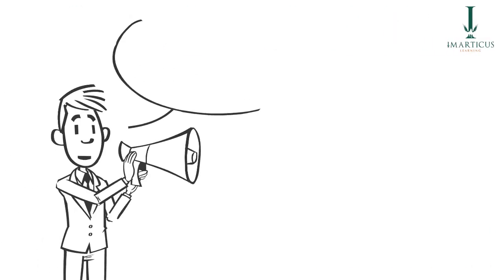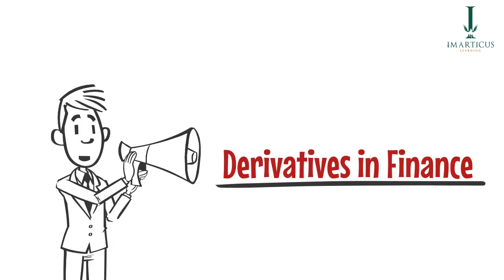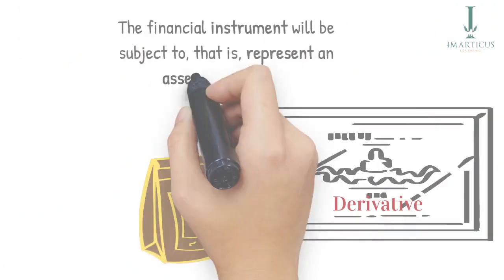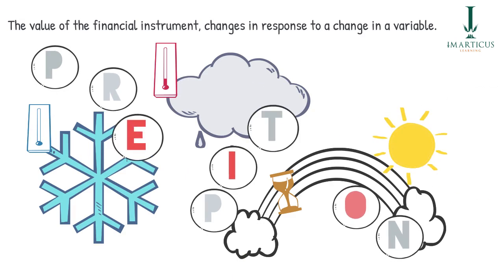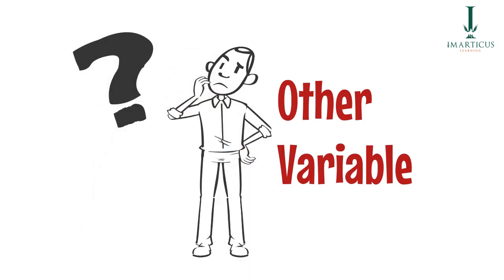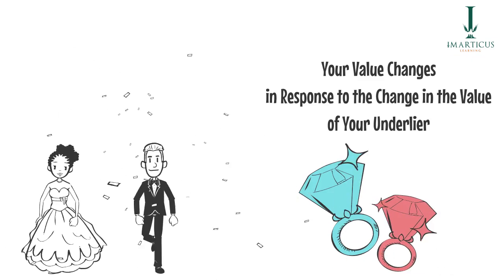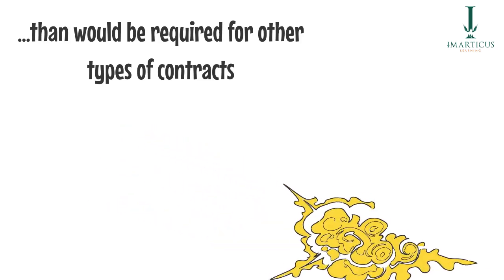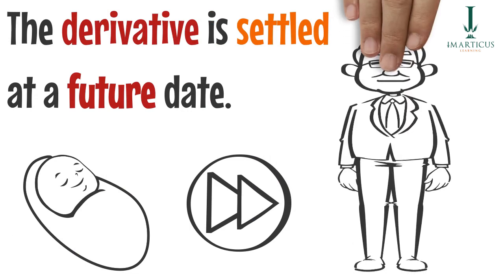Imarticus Learning - Derivatives and the Characteristics of Derivatives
Watch this video to learn about Derivatives – Definition, Derivatives in Finance, and the Characteristics of Derivatives. Characteristics of Derivatives and Derivatives in Finance explained in a subtle way with clear examples.